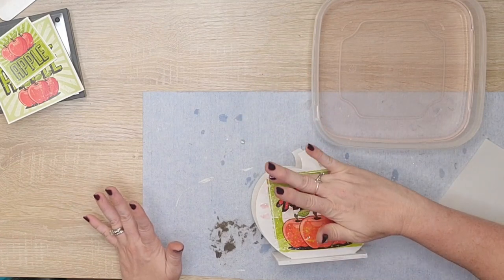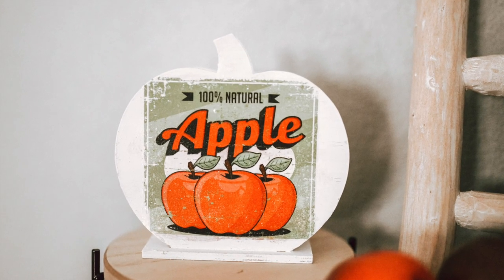Dollar Tree Apple Water Slide Decal DIYs | Fall Decor | Hiipoo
I had so much fun using this new product from Hiipoo. You can get a pack of 20 sheets of Waterslide Decal paper

White pen

Tools:
Bearly Art Fine Tip Glue
Rustoleum Linen Chalk Paint
Miter Shears
Miter Saw
Heat Gun
Lady Bug Vacuum
Cordless Glue Gun
Taper Runner
Katch surface protection

Happy Mail:
Lisa Kennedy
3335 Placer St. Box 252